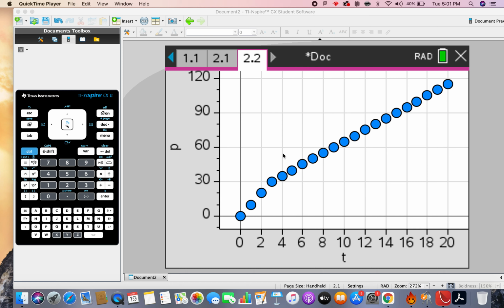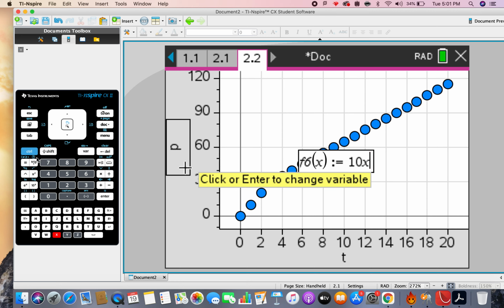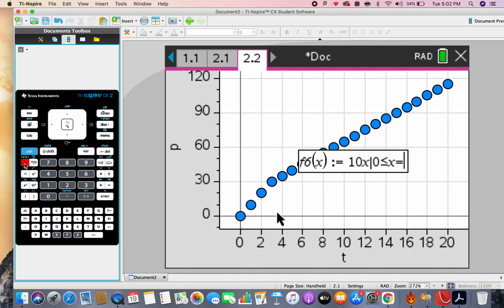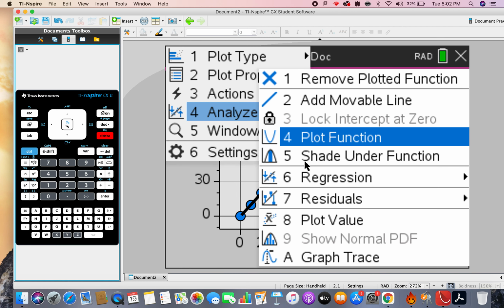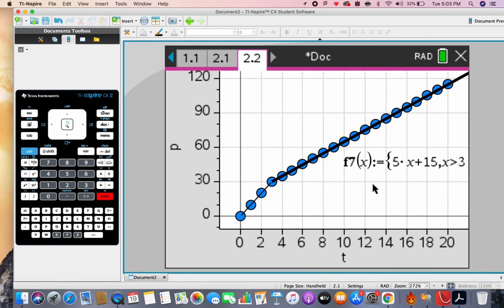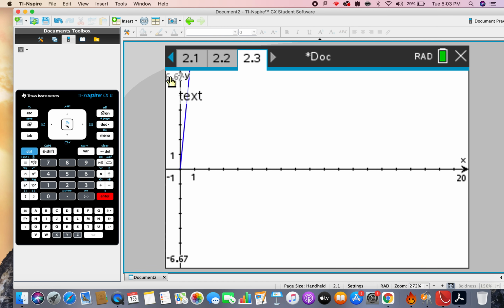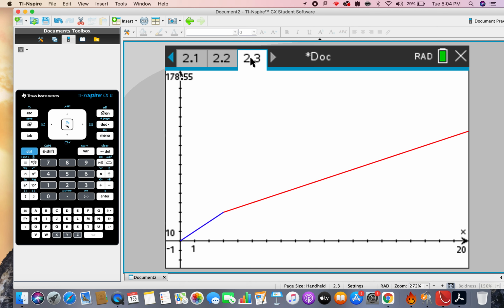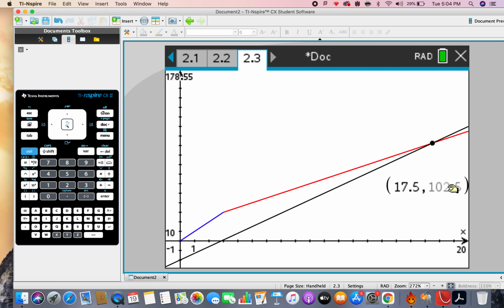2.5- Linear Piecewise Functions on the TI-Nspire